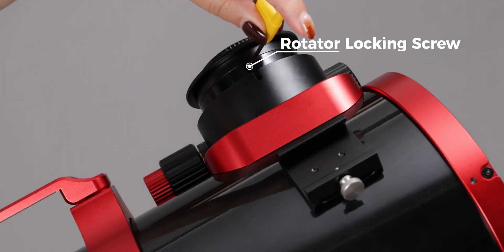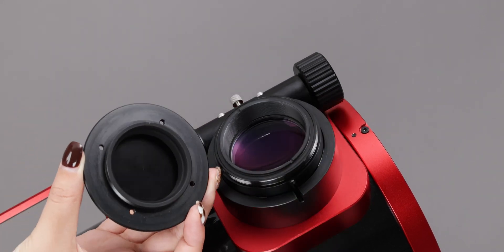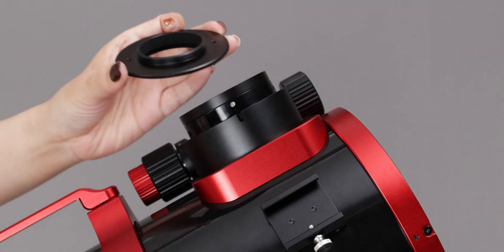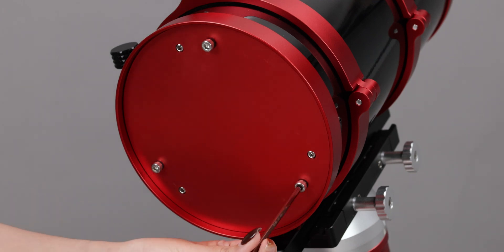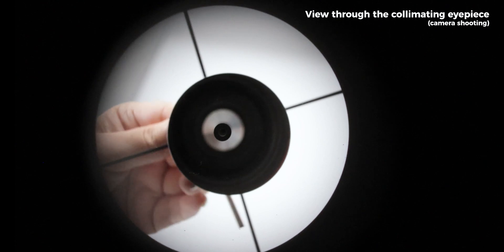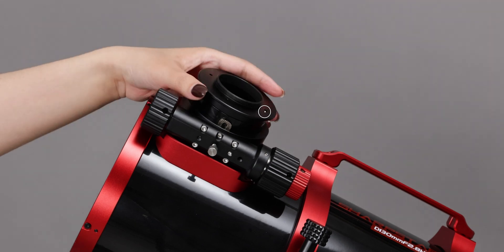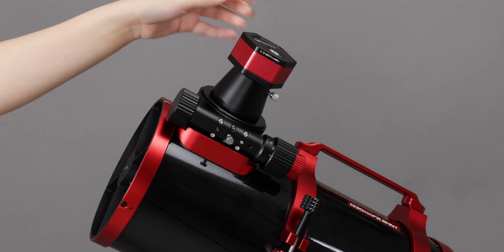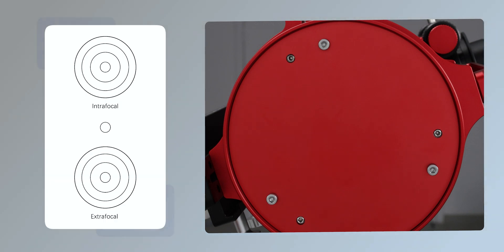13028HNT-AL Collimation Instruction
SHARPSTAR New 13028HNT-AL, 130mm F2.8 Hyperbolic Newtonian OTA!